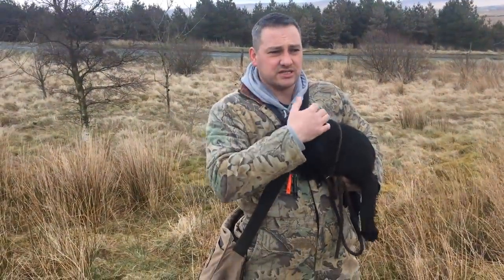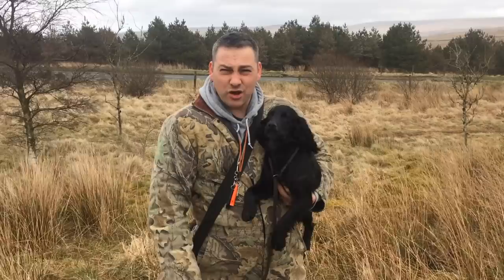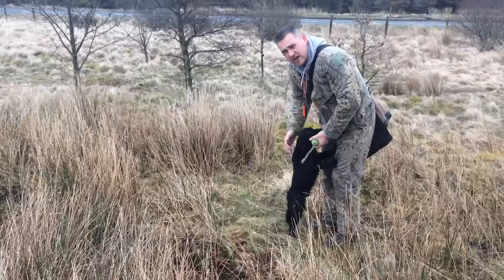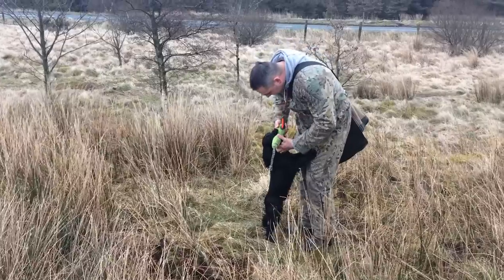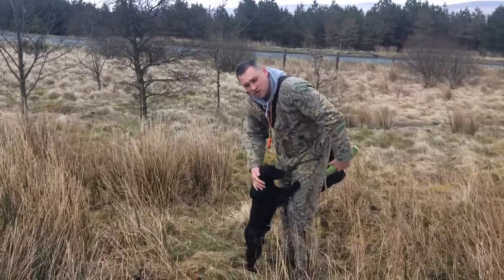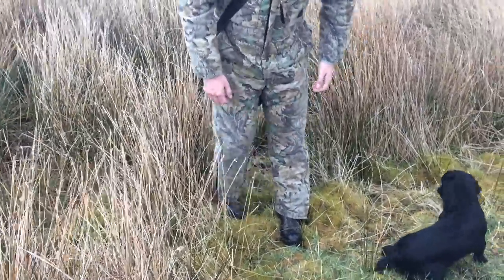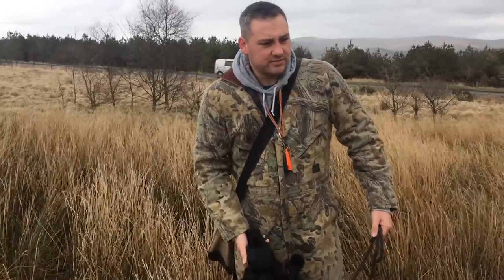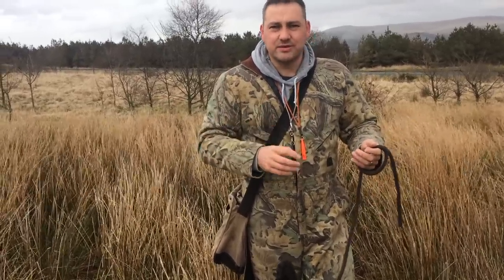Working Cocker Spaniel aged 9 months old. Quartering and Marked retrieves.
Thank you to everyone for you patience. Flash (Winbeck Wigeon) is now 9 months old. He has enjoyed a good 3 month rest from training and I feel that it has benefitted him greatly. He has matured alot and grown in confidence.
In this video Flash is quartering and steadying to marked retrieves. In the next video we will start to introduce "Blind Retrieves."
I hope you enjoy the video and thank you for your support.

Lee